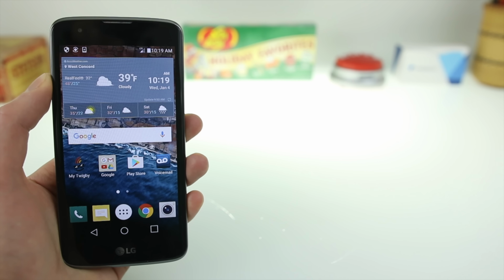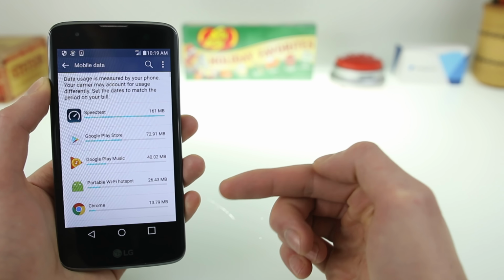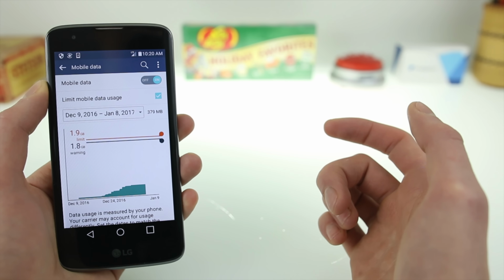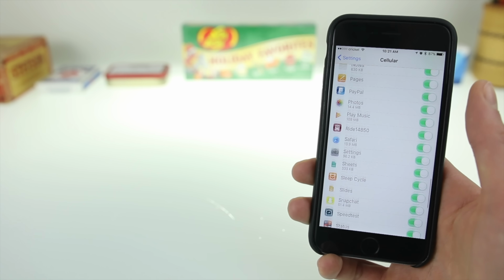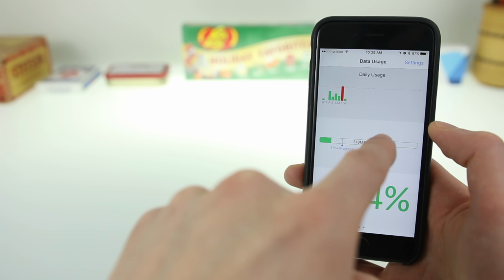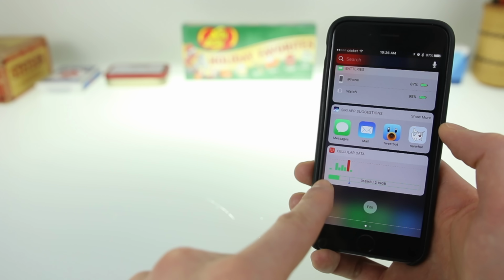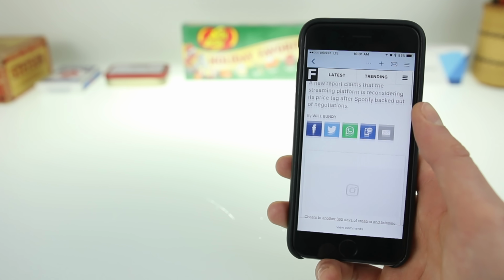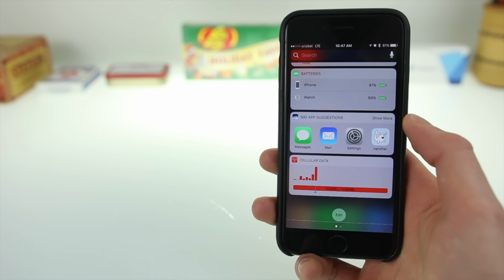How to Manage Your Cellular Data Usage!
In this video I go over some tips to help you manage your cellular data usage.
⬇SHOW MORE⬇︎

There are a lot of other apps to help you mage your data usage too! Choose the one that will work best for you.

Reach Mobile - $20 off using code “stetsdogg”
Visible - $20 off using code “wFT2c”

Looking for more? Check out the website. See best the best plans and easily compare plans, prices, & features.

PODCAST - Pinch To Zoom
My friend Gabe Shakour (from YouTube channel Digital Tech Reviews & Tips) and I host a podcast called Pinch To Zoom focusing on technology, cell phones, cameras, and the latest tech news. Listen wherever you get your podcasts: